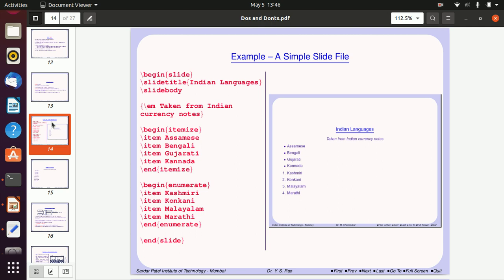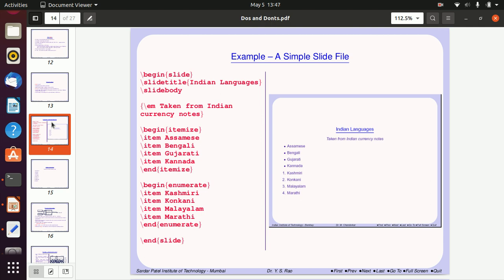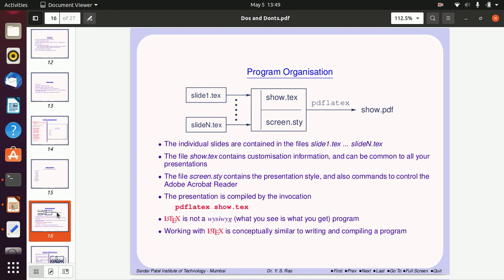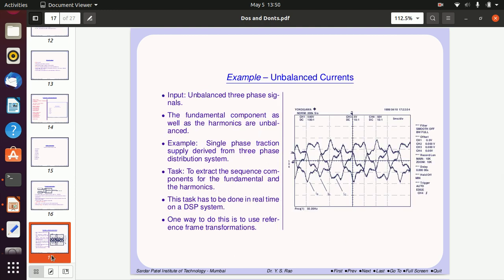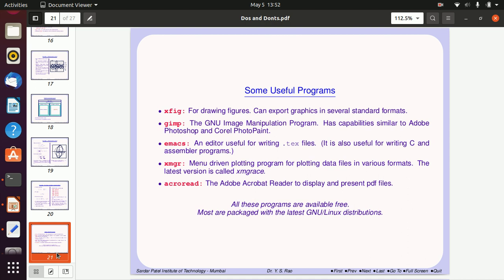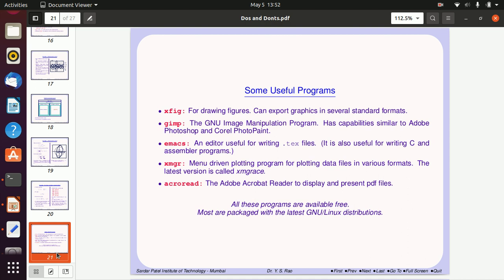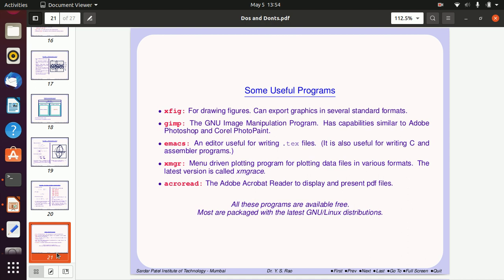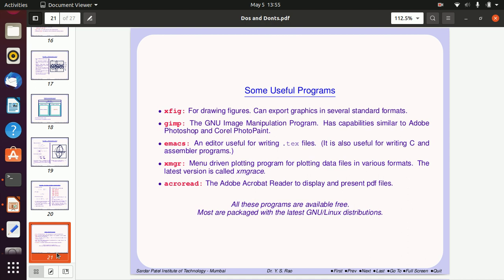Why Latex and Open Source Tools While writing Technical Documents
During this session, we explore the benefits of utilizing LaTeX and open-source tools for crafting technical documents.